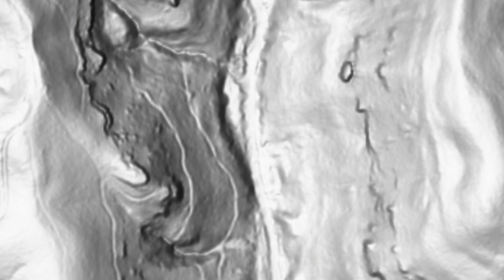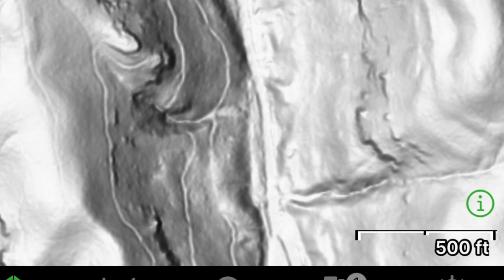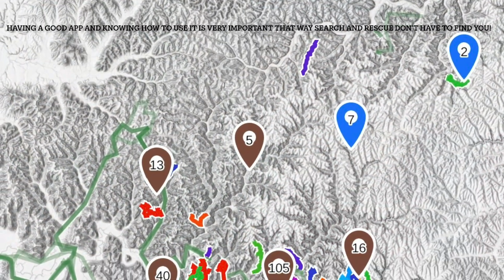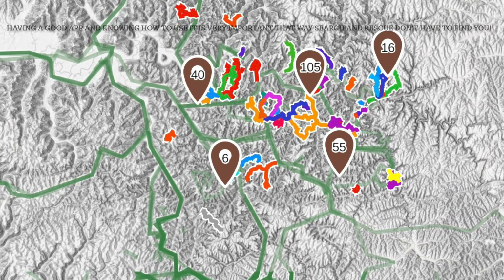Arch Hunting in Red River Gorge - Red River Gorge - Red River Gorge Kentucky -Arches -Natural Arches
Back in the Red once again!
Changing it up a little on today’s adventure and talking about something I enjoy doing in RRG and that’s arch hunting.
It’s hard to believe but the Red River Gorge area has over 1000 documented arches with new arches being found on a regular basis.
On today’s adventure I touch on a few things I recommend and then I throw in some nerdy stuff including some different types of arches with examples.

Here are some links for more on natural arches…

Bill Patrick’s RRG DVDs
Arches of the Red River Gorge, Kentucky

Info and Locations of Arches Across Kentucky
Kentucky Arches

All Things Arch From NABS
The Natural Arch and Bridge Society - Home Page

Go prepared, grab that GPS and stay safe, try your best to Leave No Trace!
For the repeat visitors thanks for the continued support!

(Soundtrack (Man’s Best Friend - Founder) from iMovie and video created with iMovie.) Some map screenshots from Gaia GPS app.